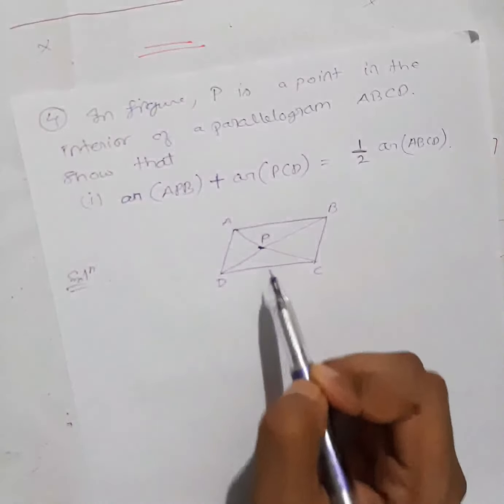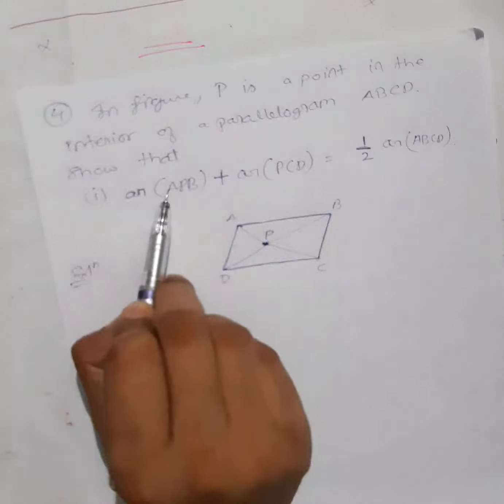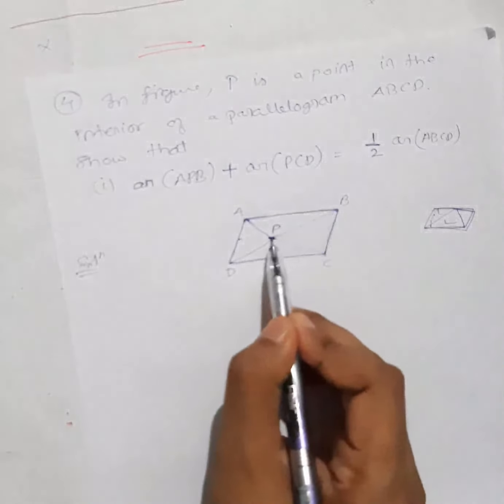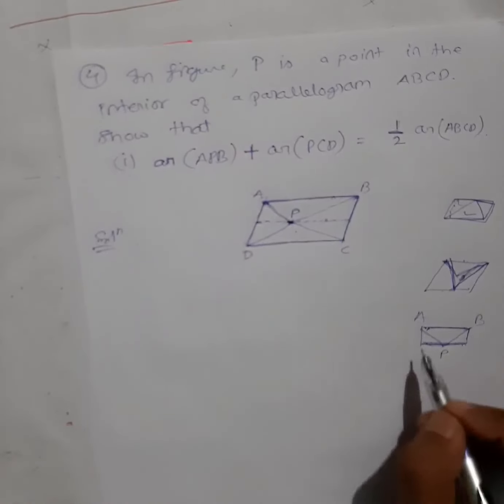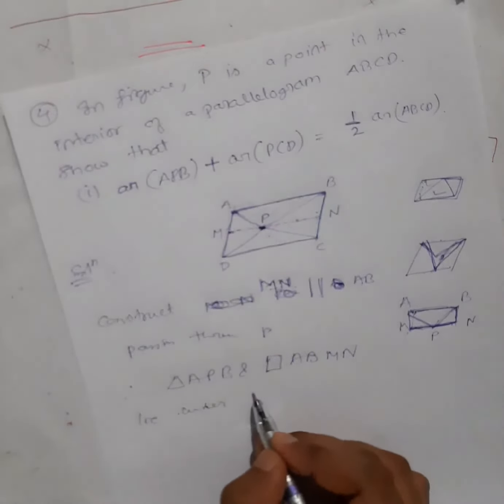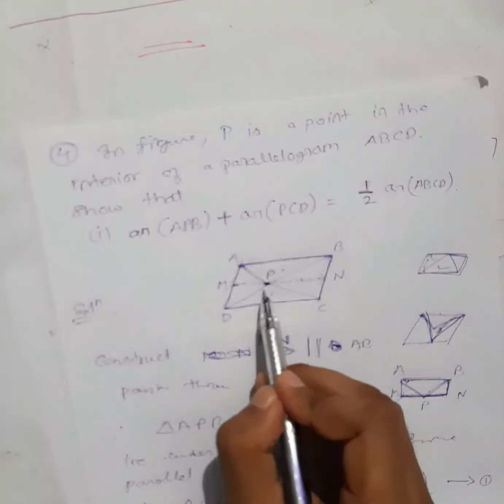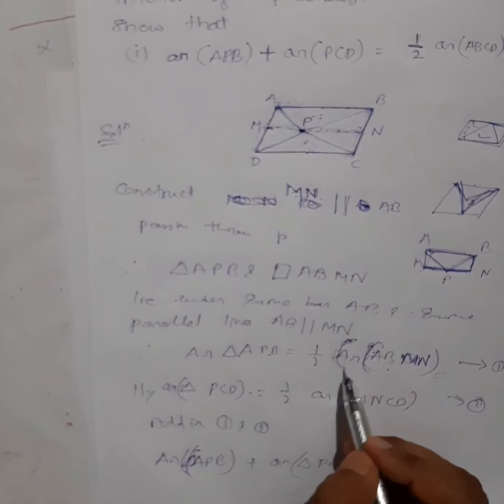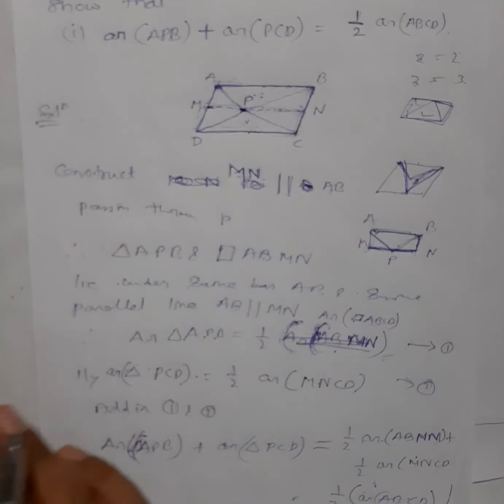Class 9 Lecture 8 part 7